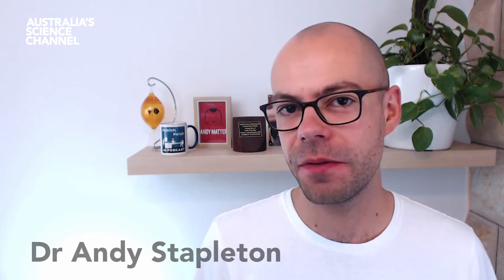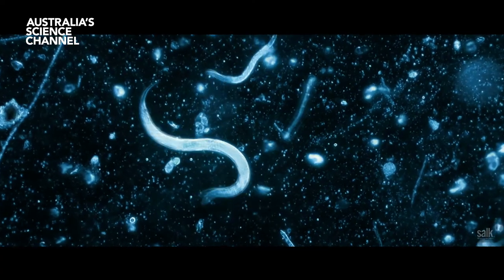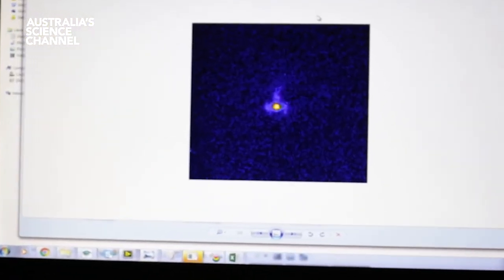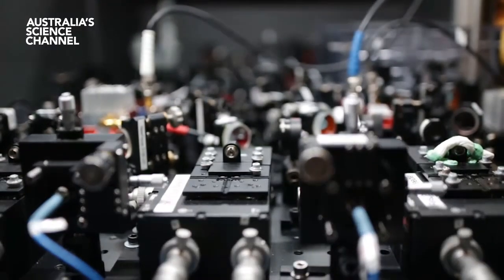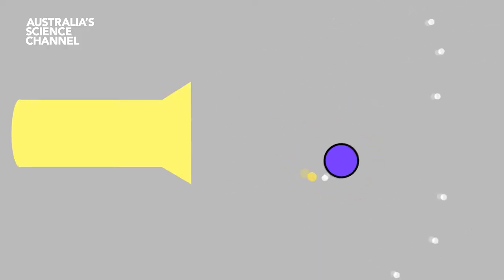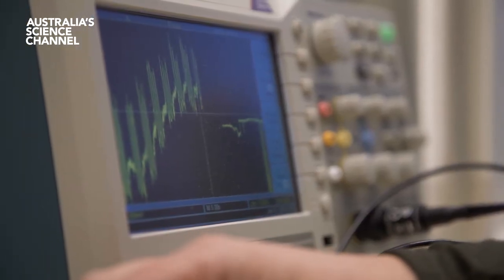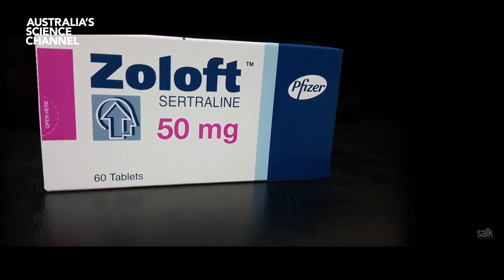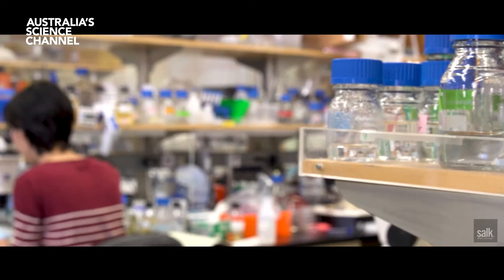Worms to help treat anxiety, super sensors and electric textiles | Andy's week in science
This week in science, scientists have unveiled a stunningly accurate technique for scientific measurements which uses a single atom as the sensor, with sensitivity down to 100 zeptoNewtons. (Credit: Griffith University Centre for Quantum Dynamics)

Researchers have developed a fabric that converts kinetic energy into electric power. (Credit: Johan Bodell/Chalmers University of Technology)

And, scientists have uncovered new clues about the mechanisms of fear and anxiety by analyzing the responses of worms exposed to chemicals secreted by its natural predator.  (Credit: Salk Institute)

ANDY'S WEEK IN SCIENCE
Join Dr Andy Stapleton for a light-hearted look at the latest discoveries in science.

ABOUT
Welcome to Australia's Science Channel - the place for science stories from Australia and beyond. Stay up to date and discover more things happening in science - and STEM (science, technology, engineering and maths).
We're based in Australia and would love to hear from you (wherever in the world you are).